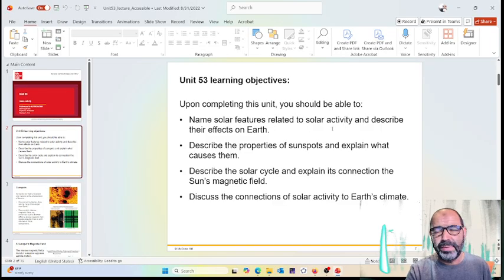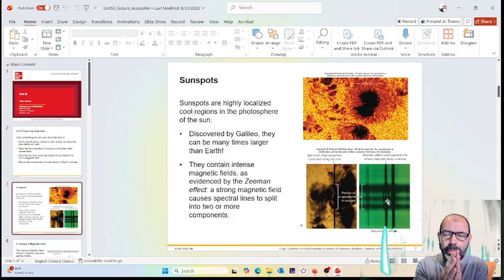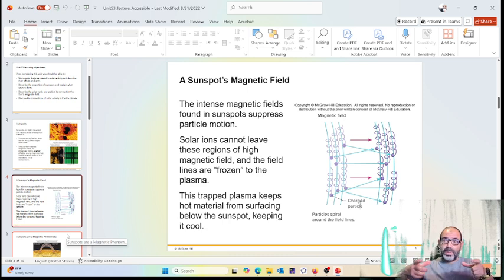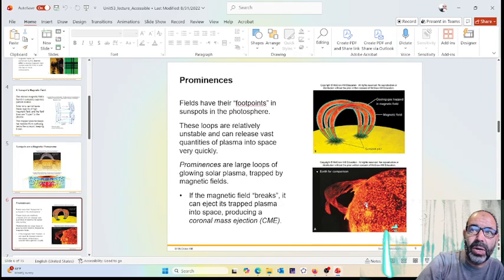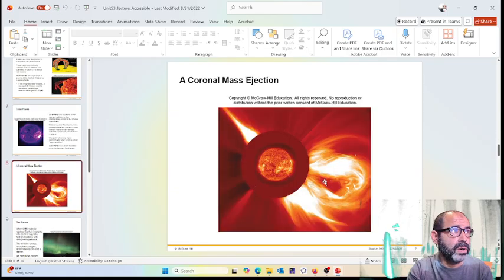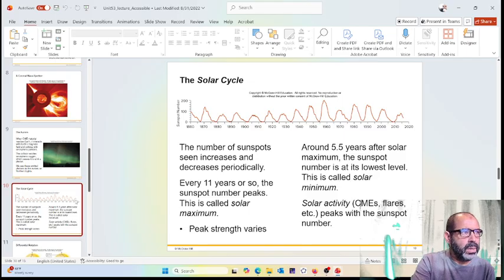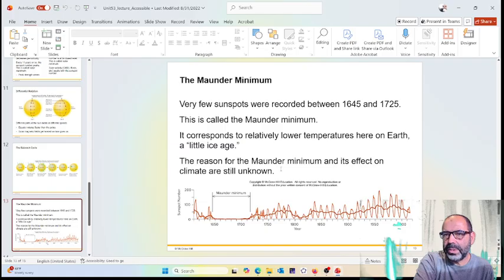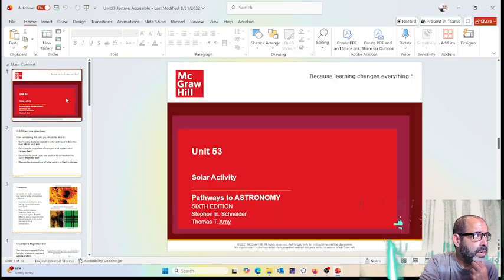Astronomy 1001-Unit 53